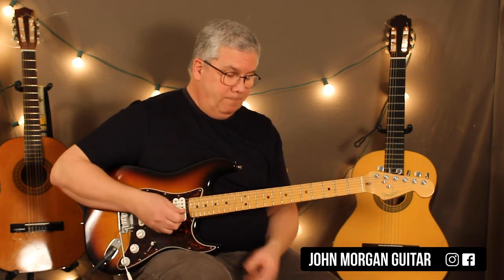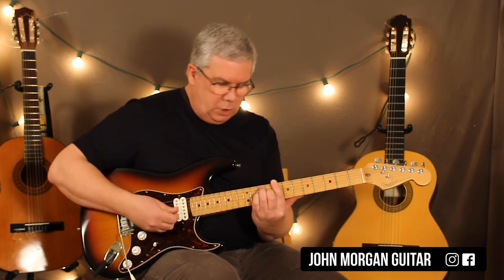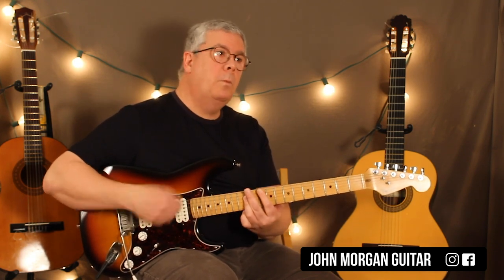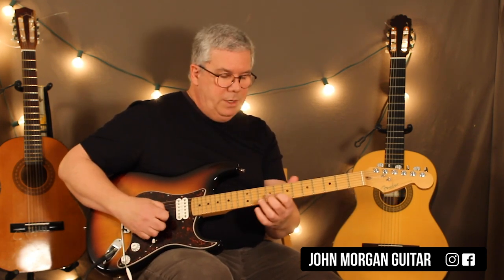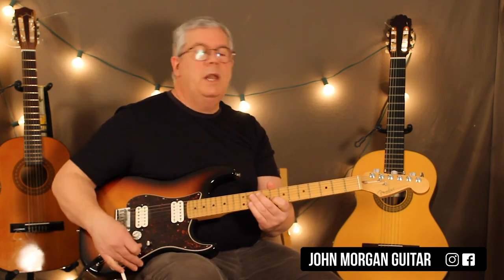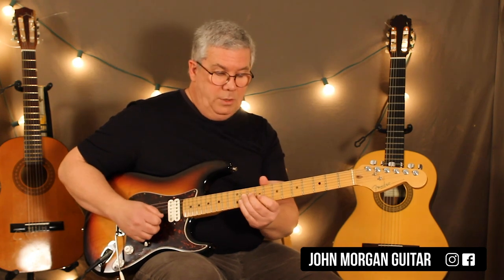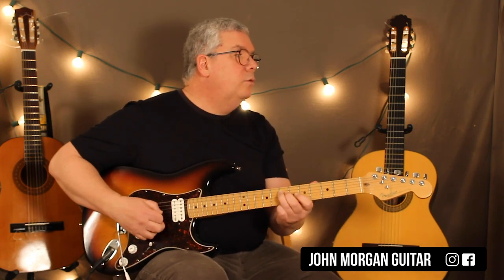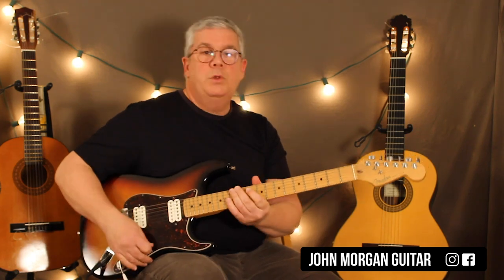How to Play "Love Stinks" by The J. Geils Band (Electric)